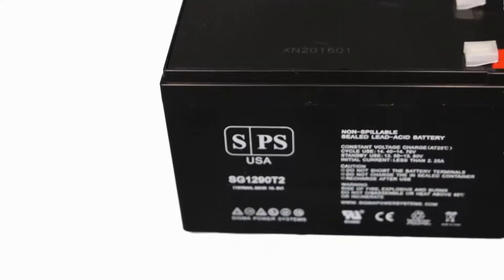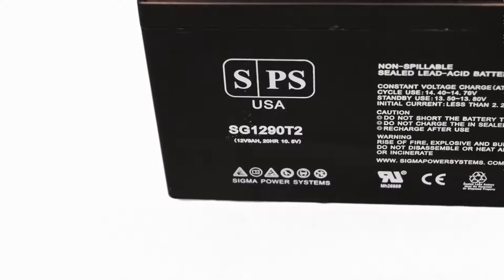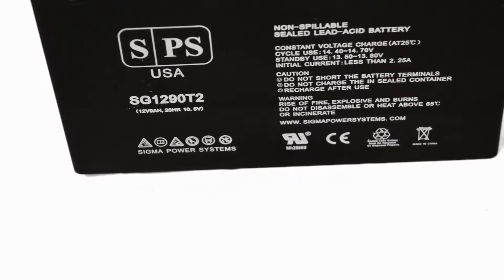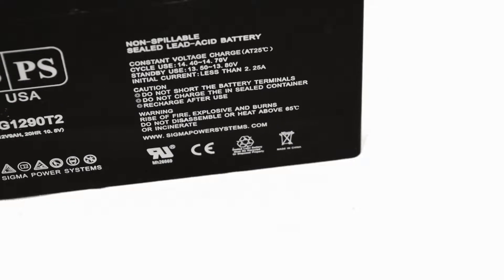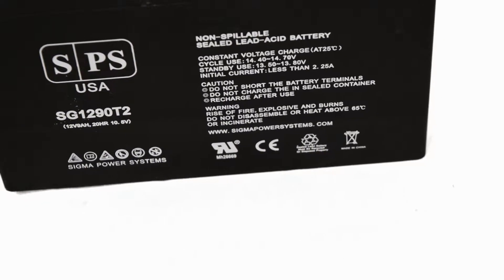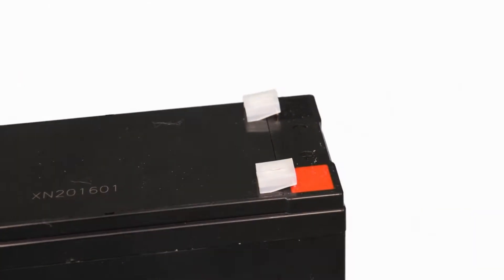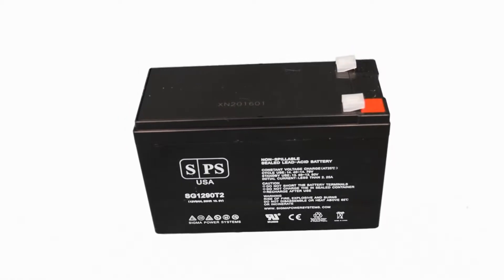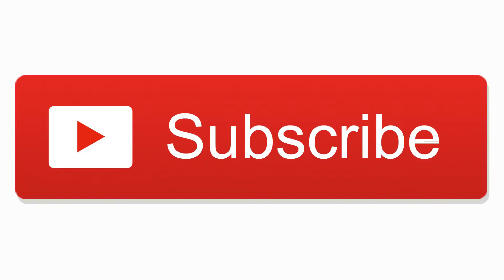12V 9Ah T2 Sealed Lead Acid Battery From Sigma Power Systems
Part Number:
SG1290T2
Voltage
12
Rated Capacity (20 hr rate)
9.0 Ah
Height`
3.78 inches
Weight
5.96 lbs
Length
5.91 inches
Width
2.54 inches
Color
Black
Terminal Type
FO-03, 0.250

Battery Technology:

Valve Regulated Spill Proof Technology
Enables the battery to be installed in various positions
Calcium Alloy Grid
Lead Calcium grid has lower float current. This leads to less water electrolyte loss, and in the end, it improves the lifespan of the battery. Calcium Alloy Grid provides a slower grid growth rate compared to lead antimony.
Absorbed Glass Mat (AGM)
The acid is held inside the glass mat. In the end, this makes the battery perform to standard.
Voltage Matched
When multiple batteries are ordered, we ensure that each battery is voltage matched. This extends the battery life and your equipment life. Also, your batteries will be shipped from the same manufacturing batch. This will also ensure the lead composition is from the same batch.
Color coded terminals
Red (Positive) & Black (Negative)
Charge voltages
are marked on the battery for cyclic and float applications for your convenience.
Data Sheets
available upon request.
Specifically designed for
deep cycle applications
UL (Underwriters Laboratories) and CE (Consumer Electronics) Safety Certified (logos are officially printed on the products)
We only sell products that are safety certified by UL and CE.